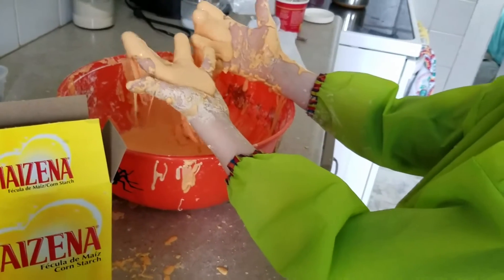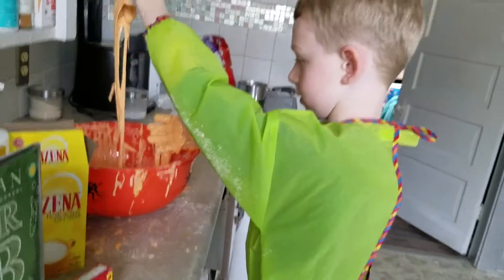Making Slime from the Smithsonian Maker Lab Book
We are having fun making the slime recipe from the Maker Lab book. This is a great children's book to inspire creativity and a love for science. The slime is four ingredients. 1 pound of Corn Starch, 4 ounces of shampoo, food coloring, and a little water for viscosity.